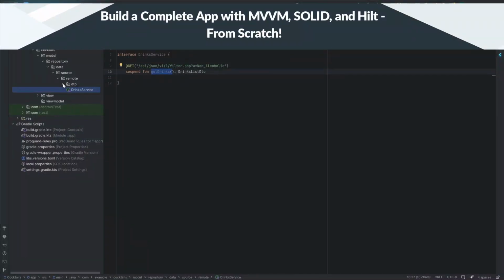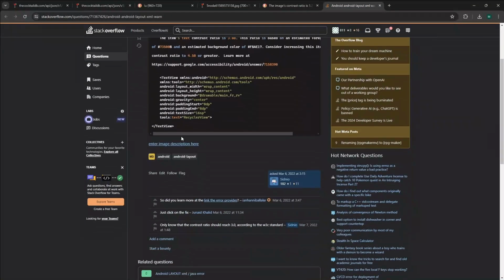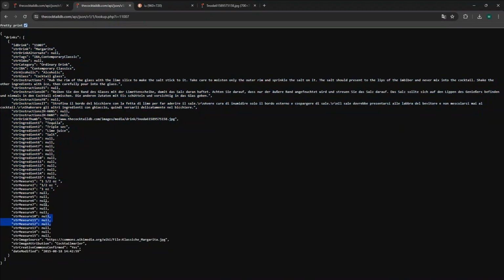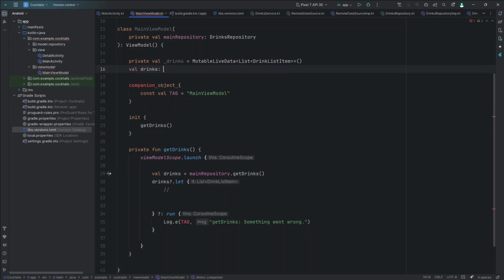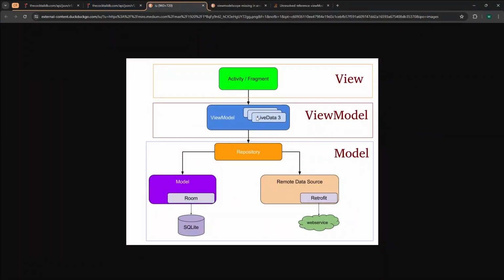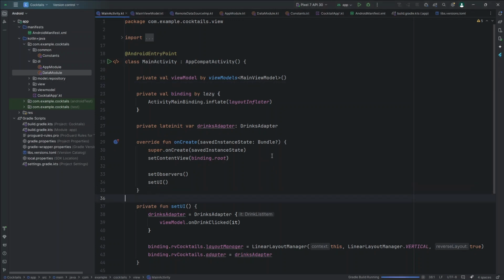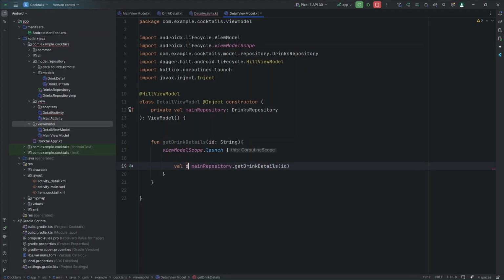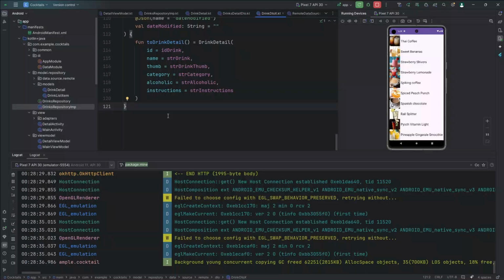Build Cocktail App From Scratch [MVVM | SOLID Principles | Hilt DI] + Debugging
From zero to hero in Android! In this video, we'll cover essential concepts like MVVM architecture, SOLID principles, and Hilt DI for seamless dependency injection in Kotlin. Plus, we'll dive into real-world debugging scenarios to help you troubleshoot like a pro.

▬ Dependencies ▬▬▬▬▬▬▬▬▬▬

app/build.gradle.kts
    implementation(libs.androidx.lifecycle.runtime.ktx)
    implementation (libs.androidx.lifecycle.viewmodel.ktx)

    // DI
    implementation(libs.bundles.hilt)
    kapt(libs.hilt.compiler)
    annotationProcessor(libs.hilt.compiler)

    // Image loading
    implementation(libs.bundles.coil)

    // Moshi
    implementation(libs.moshi.kotlin)

    // Retrofit
    implementation(libs.retrofit)

    // Retrofit with Moshi Converter
    implementation(libs.converter.moshi)

    // OkHttp
    implementation(libs.okhttp)

    // Logging interceptor
    implementation(libs.logging.interceptor)

▬ Contents ▬▬▬▬▬▬▬▬▬▬
0:00 - Intro
0:20 - Demo
1:10 - MVVM Diagram
3:50 - Dependencies
6:20 - UI
24:36 - Package Structure
28:00 - Model
47:27 - Viewmodel
58:23 - View binding
1:14:38 - Hilt DI
1:59:20 - Debugging Error
2:07:12 - Call to action

Any thoughts or suggestions are greatly appreciated. Also, you can request a video upon automation. Leave them in the comments below.